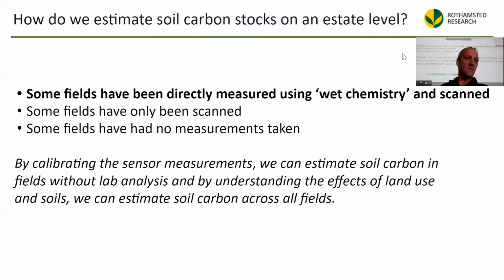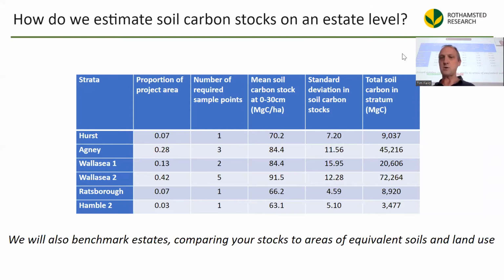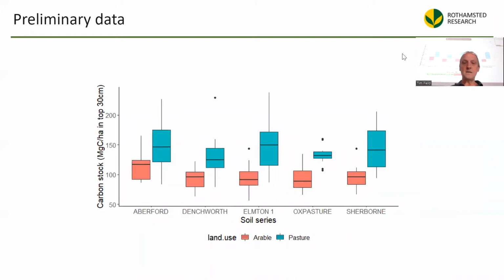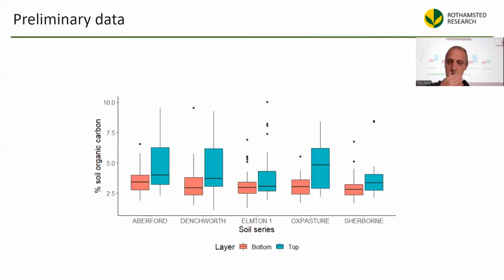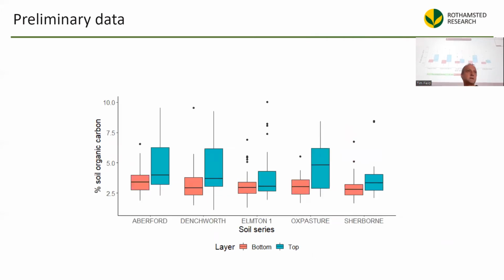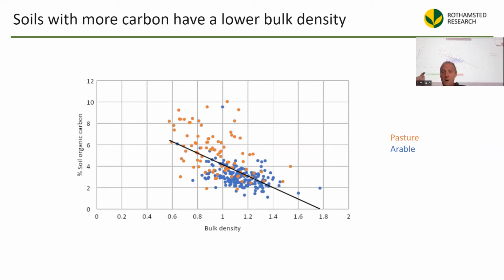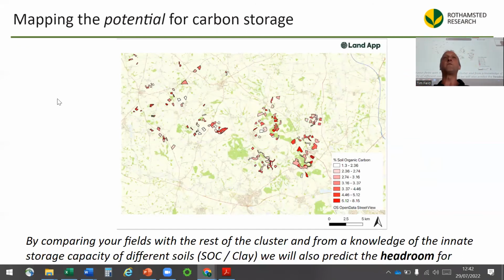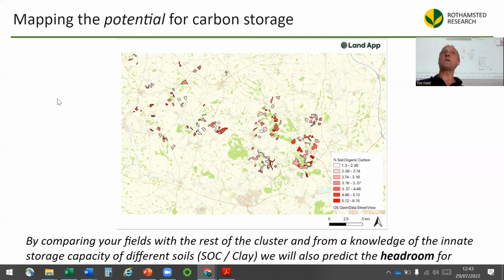NECFC Soil Carbon Baselining Project Conference. Part Three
00:00 Results interpretation from the Cluster Soil Carbon Baselining -  Jonathan Storkey , Rothamsted Research Institute

Part three of five videos from the day.

Six months of soil carbon sampling and analysis are presented back to the cluster by researchers from Rothamsted and Carbon Quester, with guest speakers and experts from Natural England, NFU, Oxbury Bank, Trinity Ag Tech and Downforce. The conference supported our understanding of how we use the data and next steps.

The Soil Carbon Baselining project, funded by FiPL, took samples from 36 farms across 15,000 hectares on 22 different soil types and a spectrum of crops, management systems and local ground conditions.  The data from 1,300 samples are reported back and broken down to show where the opportunities exist to improve our soil carbon - and soil health.